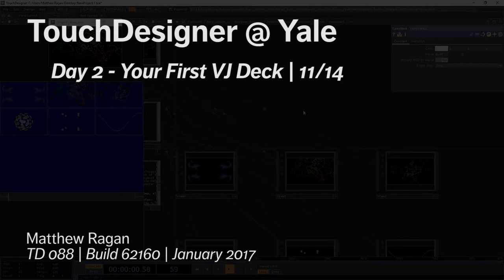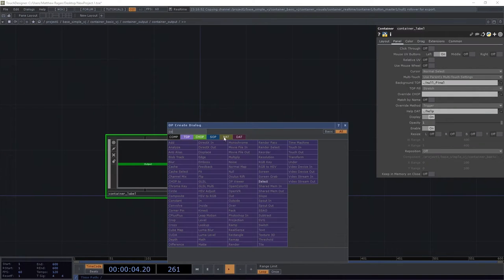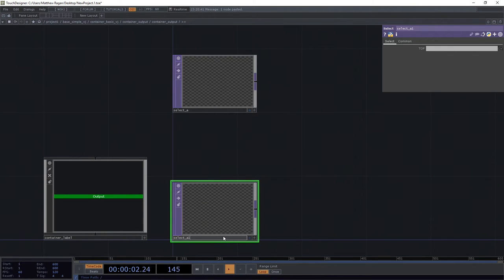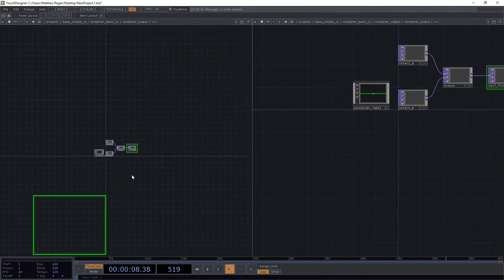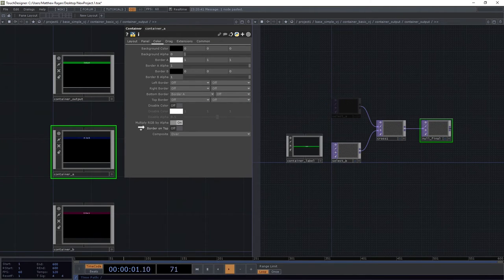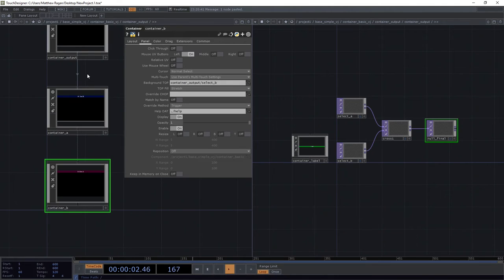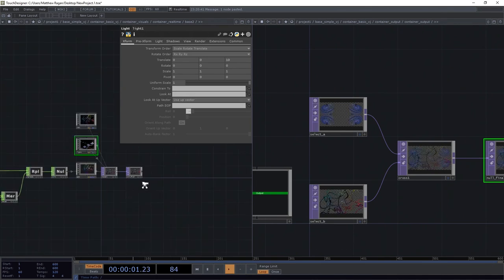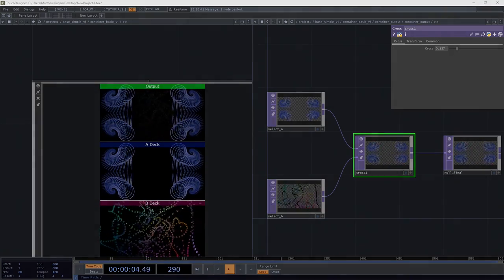Day 2 Your First VJ Mixer 11/14